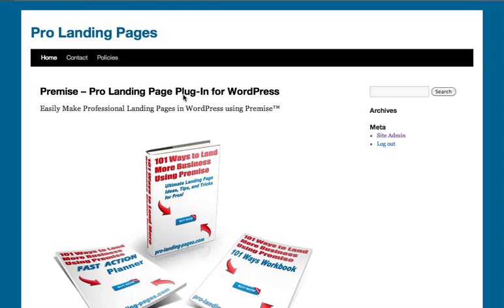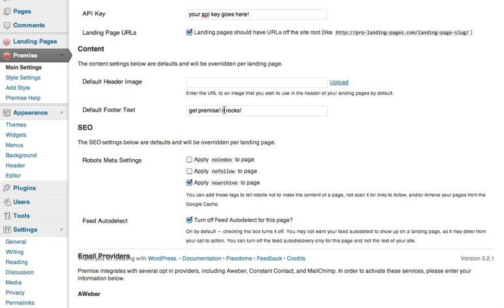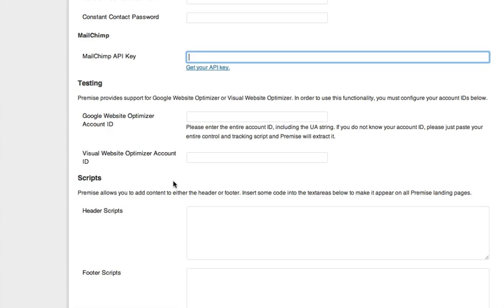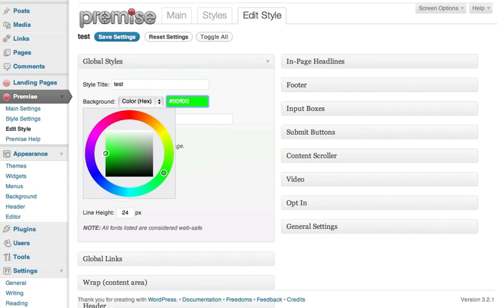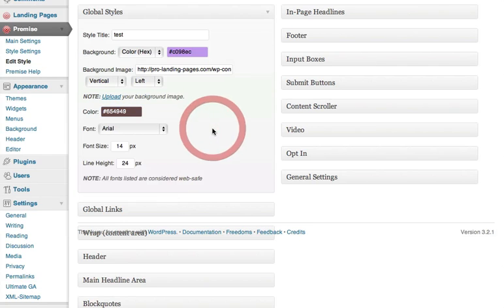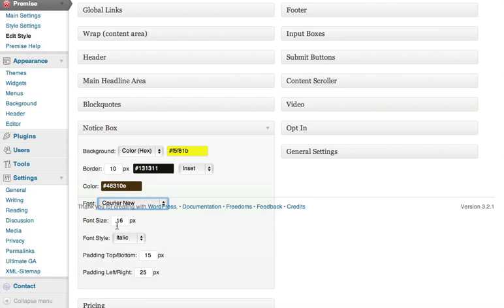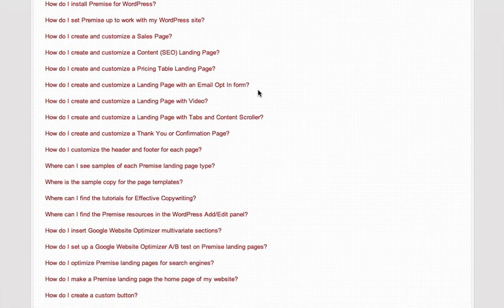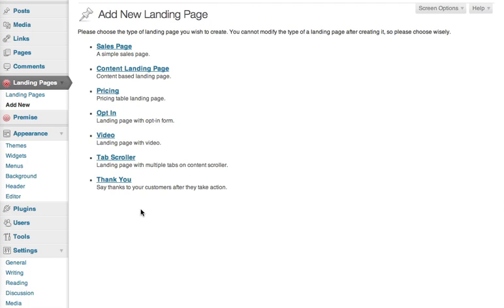Premise Overview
An overview of Premise, the best WordPress plugin for professional quality landing pages. Premise was created by the fine folks at Copyblogger Media LLC, and no one knows landing pages better than they do!